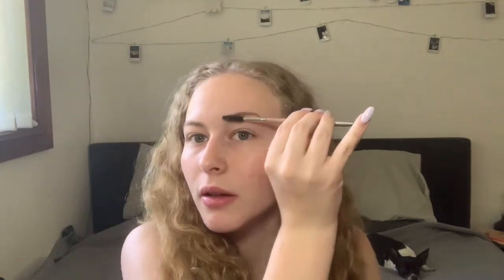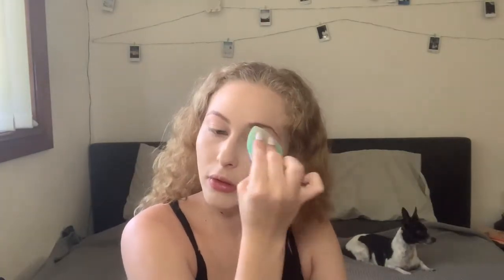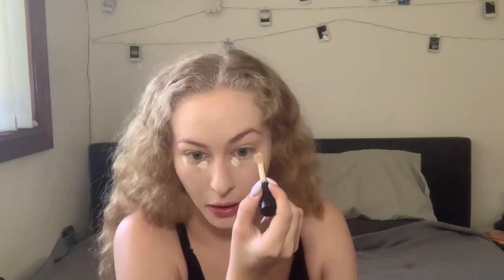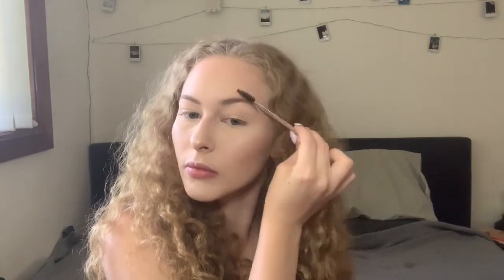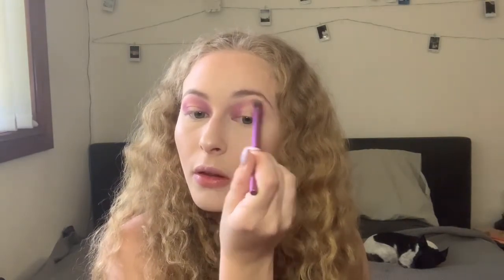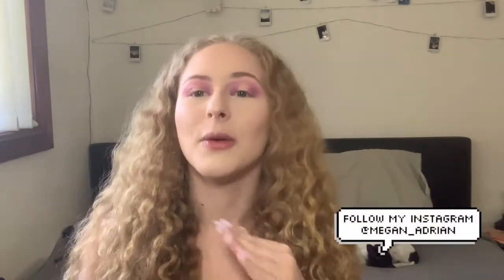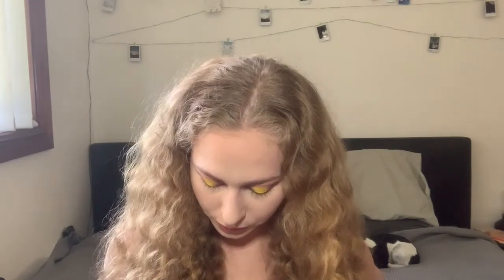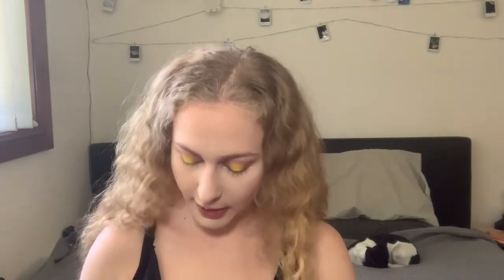Purple & Yellow Halo Eye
In today's video I do a super simple Purple & Yellow halo eyeshadow look that came out looking fabulous.

🌑 Tic Tok ~ Megan_adrain